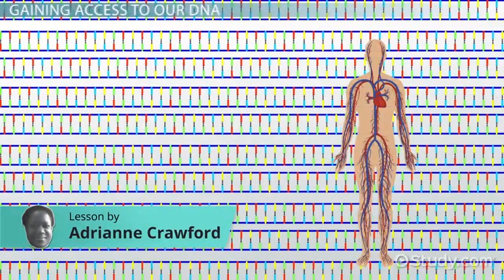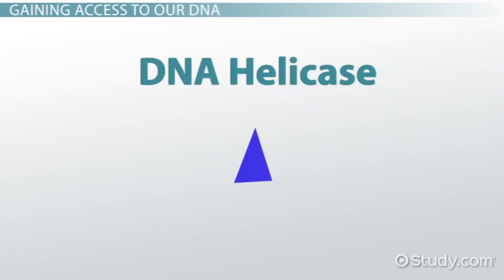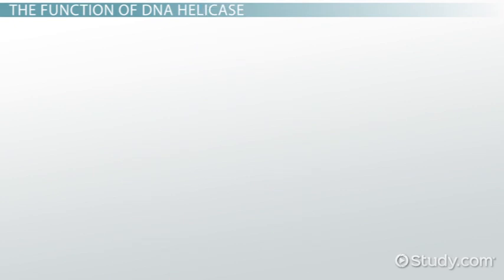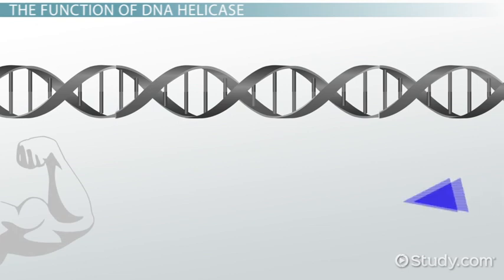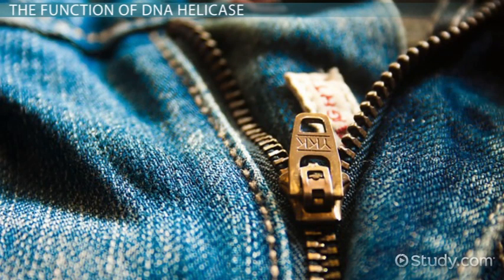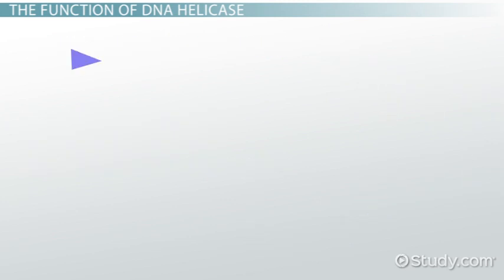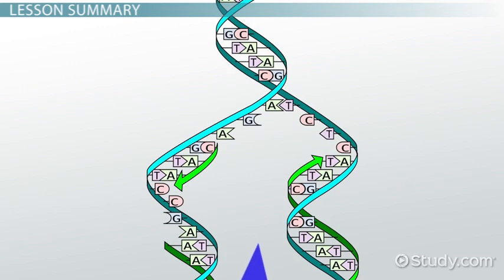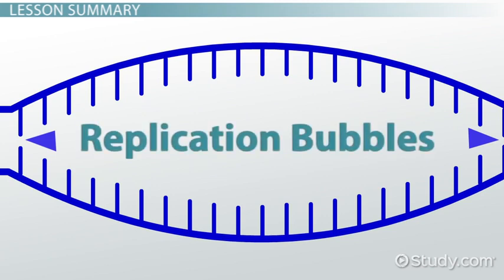DNA Helicase Definition Role Function Video Lesson Transcript Study